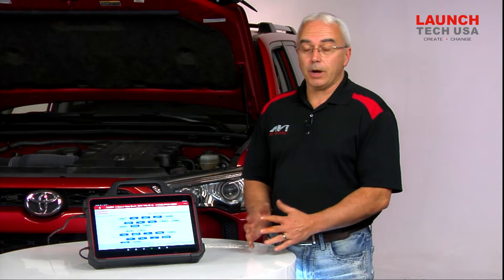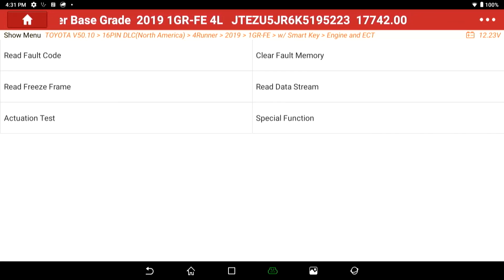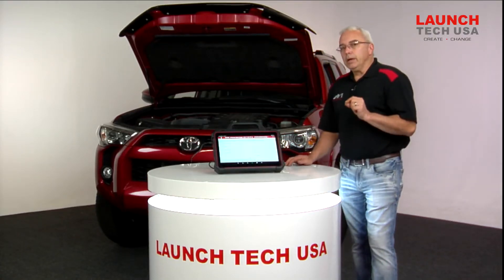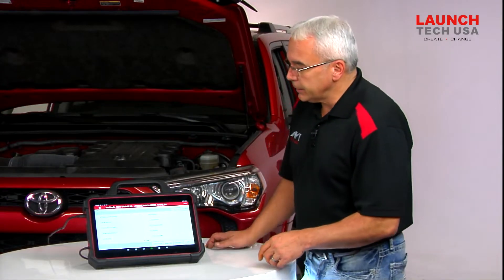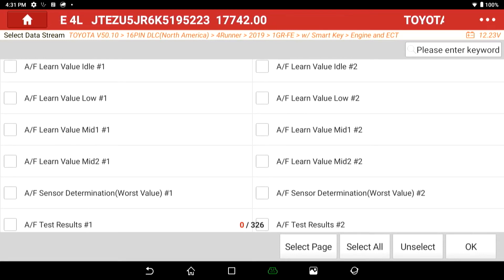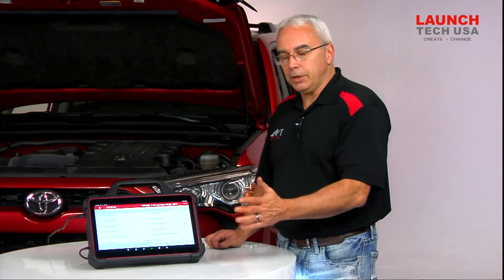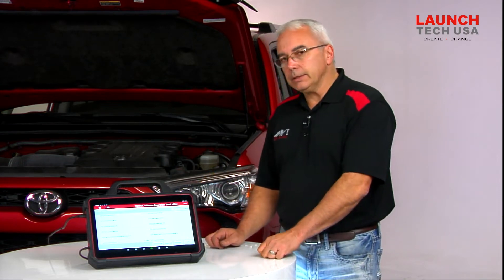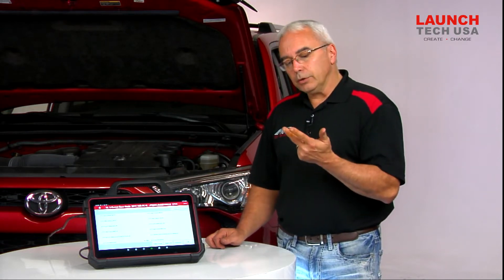Selecting PIDs for Misfire Diagnostics | John Forro / AVI | Tech Tip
Selecting PIDs for Misfire Diagnostics     In this short Tech Tip John uses the scan tool's "Data Stream" function to diagnose misfires. Using this function enables a technician to view the actual PIDs that might pertain to the vehicle's issue, such as fuel trim, RPM and crank sensor inputs, oxygen and air/fuel ratio sensor readings, both pre and post Cat. This information can then be used like clues to unravel your diagnostic "mystery".